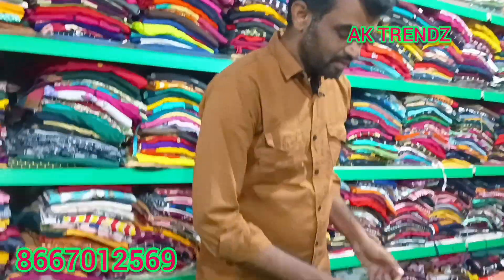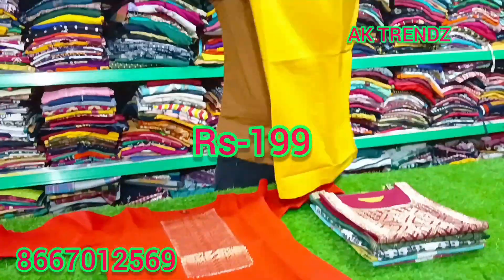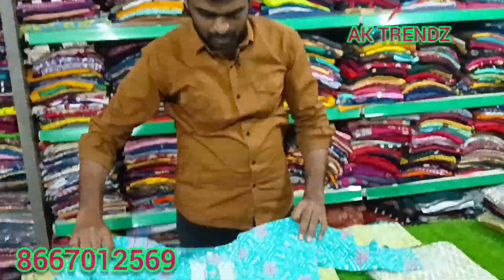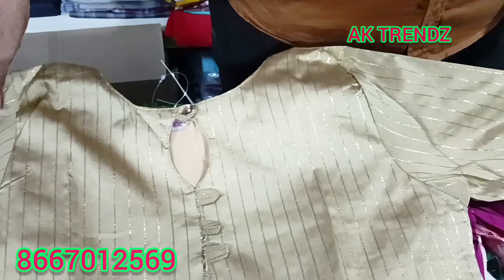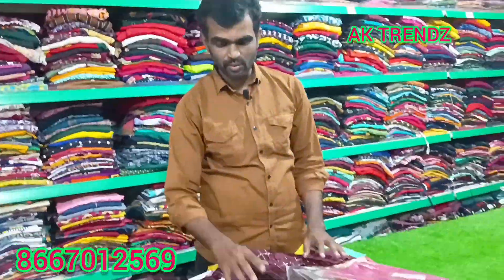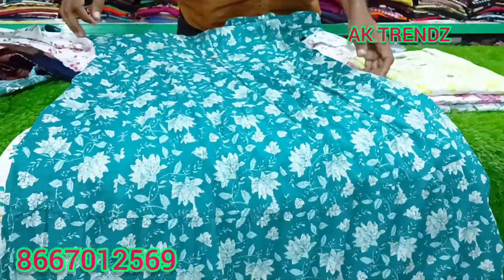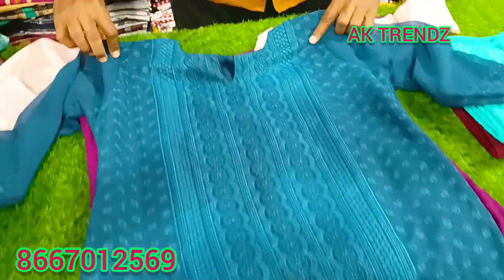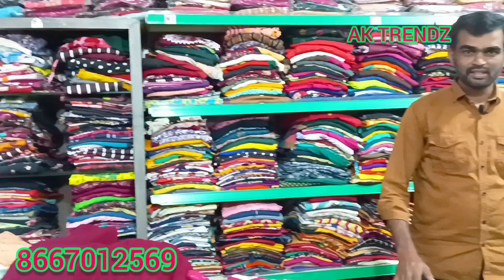அட !!! இவ்வளவு கம்மியான விலையில் Branded Kurtis ah💃🏻💃🏻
AK TRENDZ

183 - GRG SCHOOL OPP

BR PURAM ,PEELAMEDU

HOPES

COIMBATORE -641004